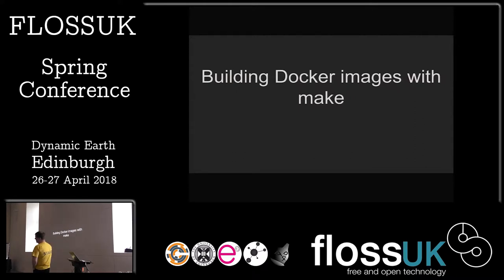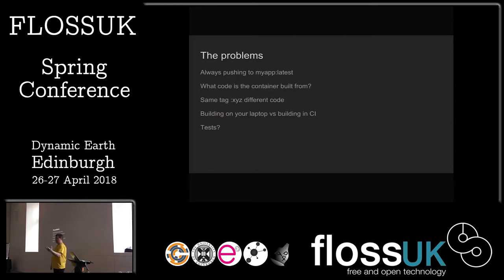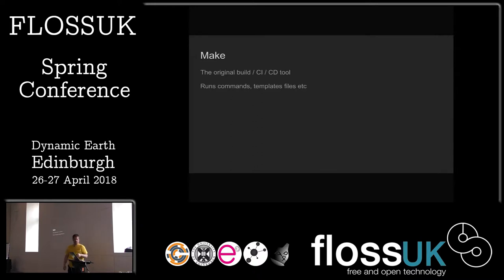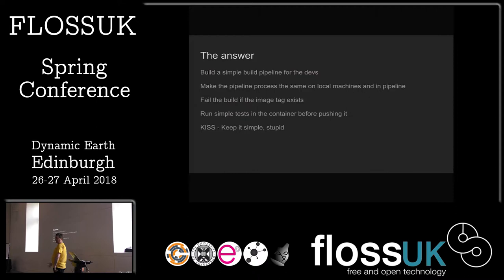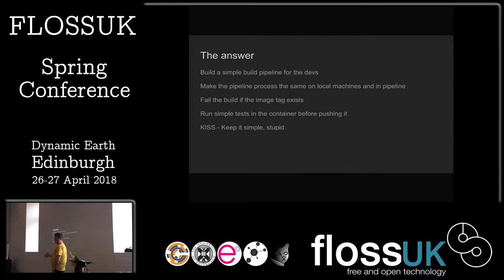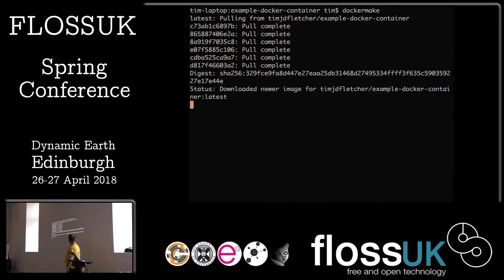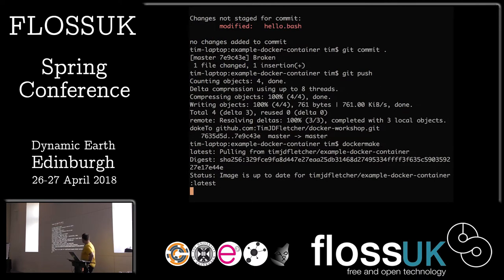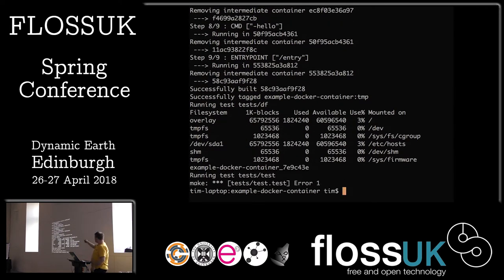Tim Fletcher: Building Docker Images with Make (Lightning Talk)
A Lightning Talk is a five minute snapshot of interest to lighten or enliven the day. Many of them are proposed at the last minute so there is often no given description aside from the title.